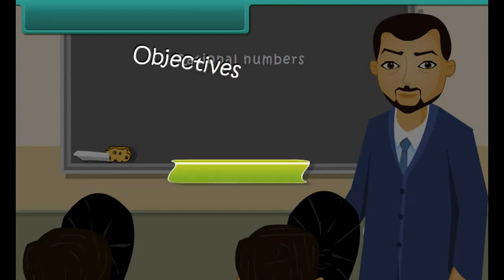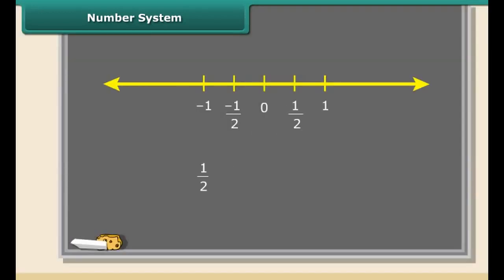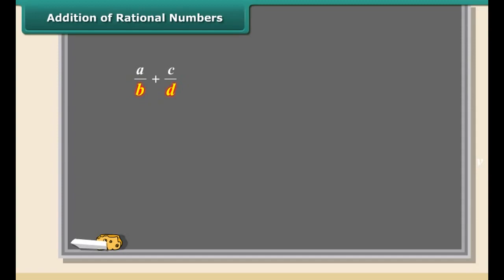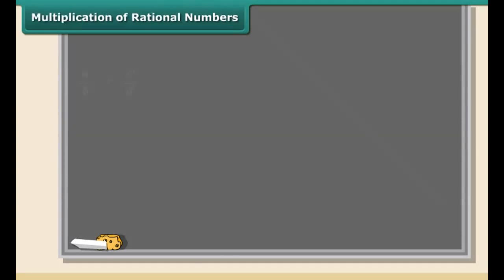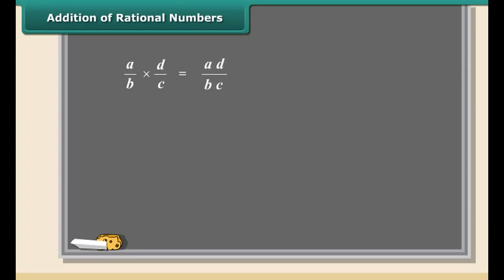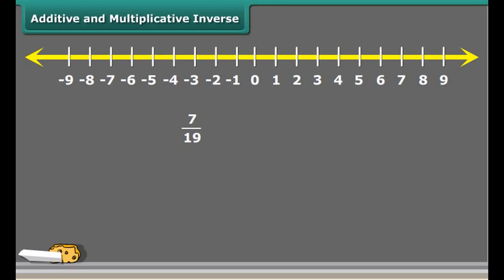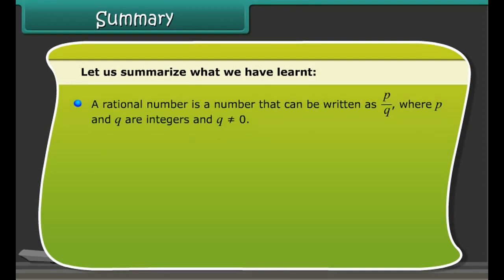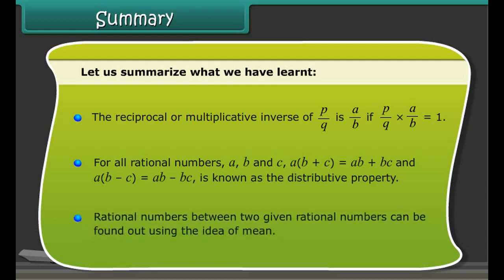Rational Numbers ! All Topics ! Class 8 Mathematics ! English